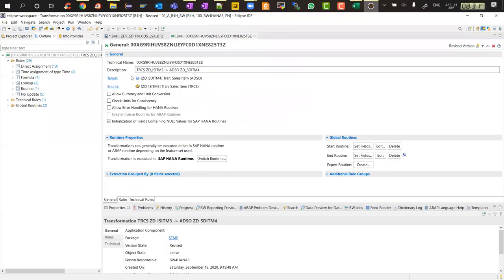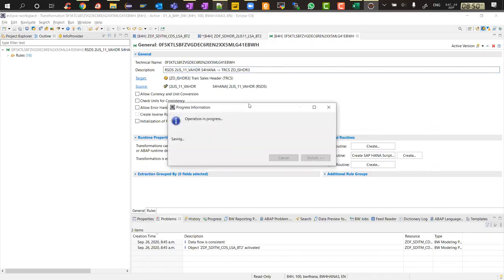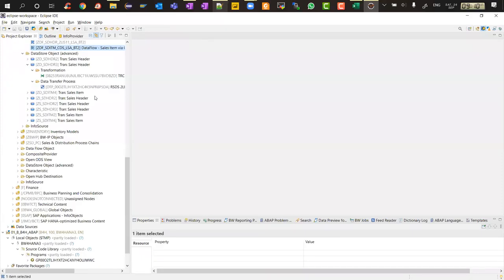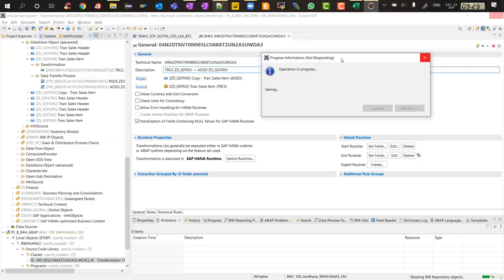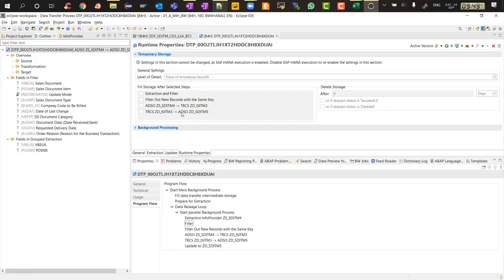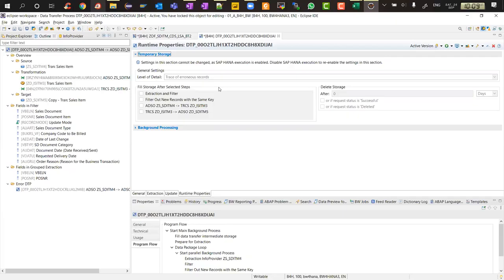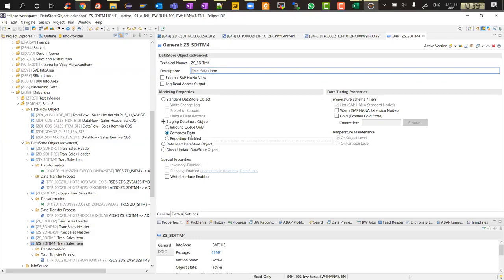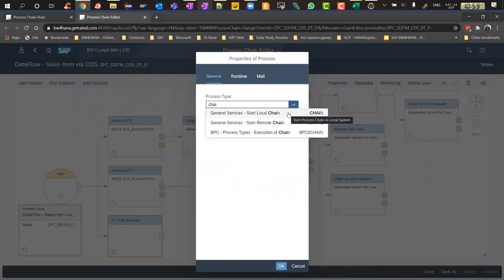BW4HANA - DTPs and Error handling